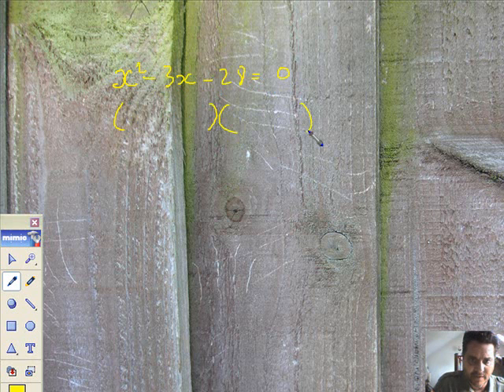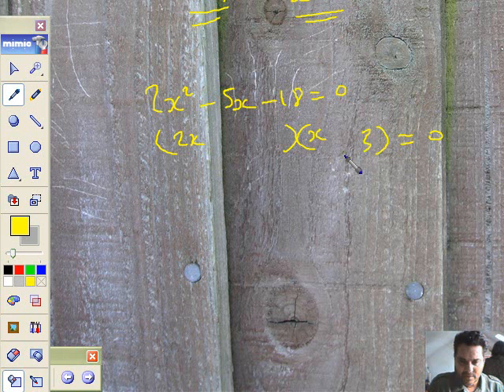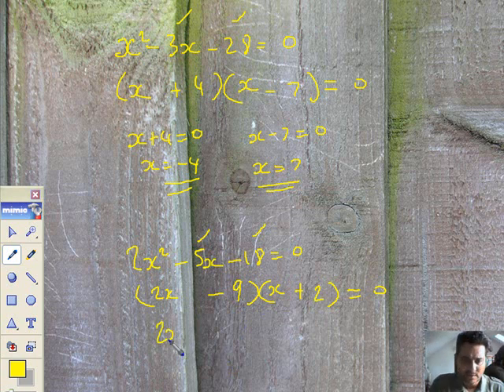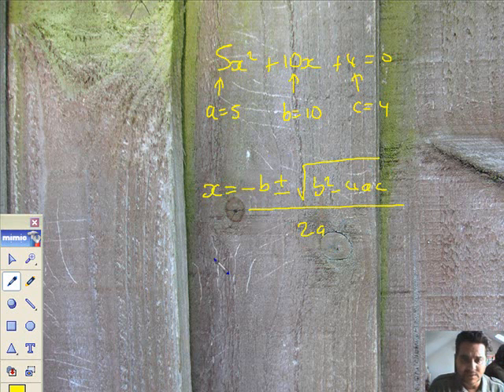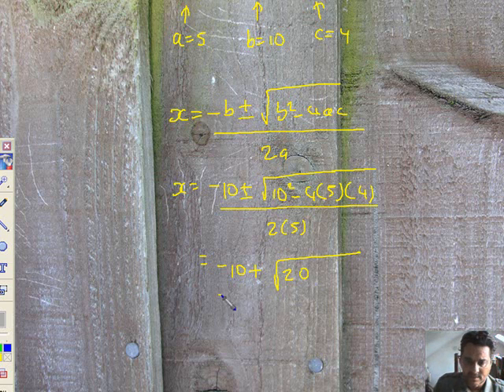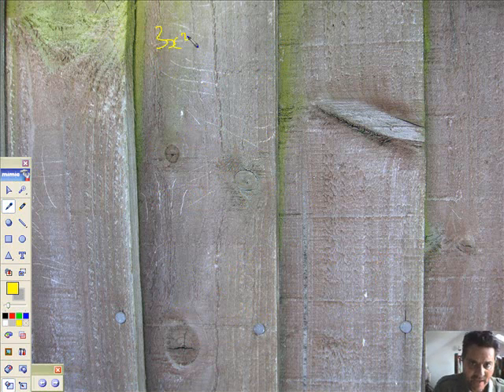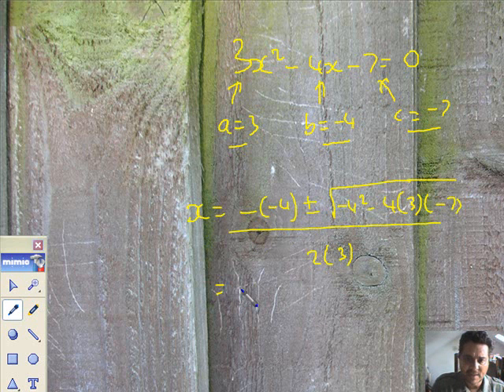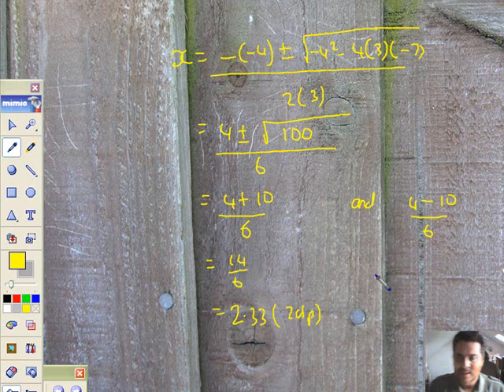u3 h 17 assess 1